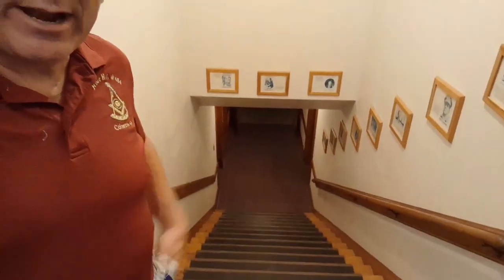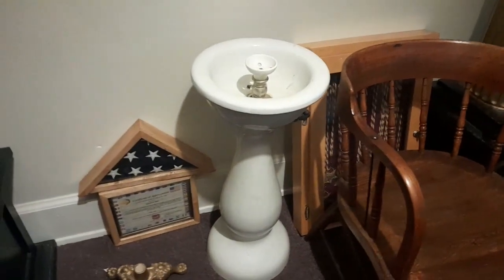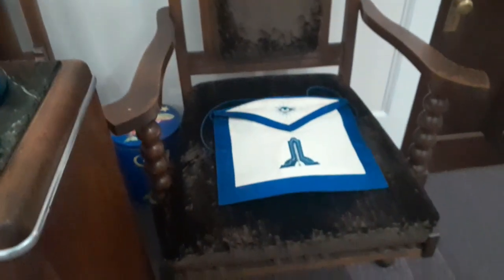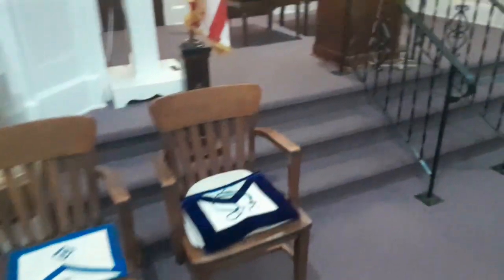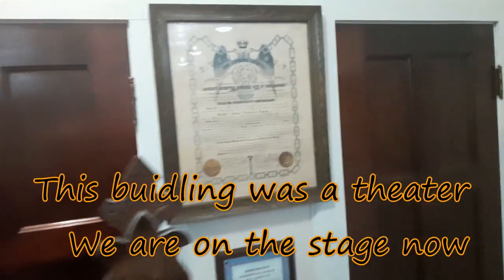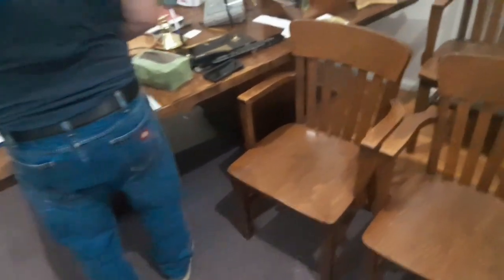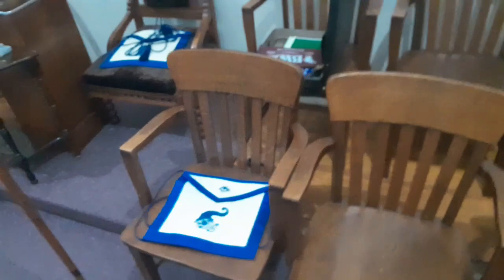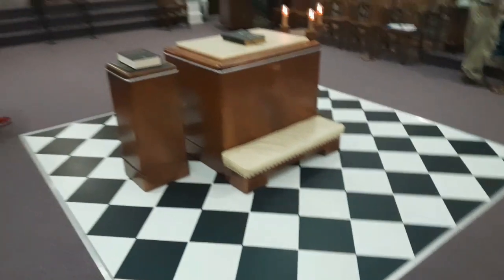Masonic - Dells Lodge #124 - Wisconsin Dells WI - Inside Tour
This video is a tour of a histortic lodge that takes place where they used to have theater plays.  They have a set of columns that are not only large and beautiful but were made and shipped from England. They were made from a man that created several sets for lodges in England and may be the only known set in the U.S..
I look forward to sitting in lodge with these brothers again next month.